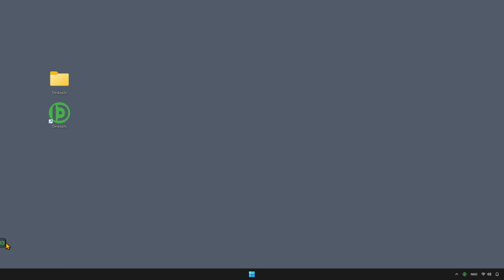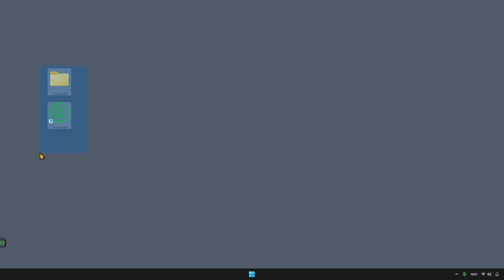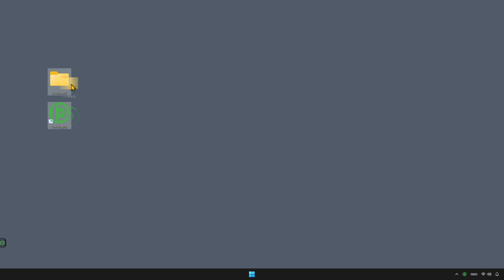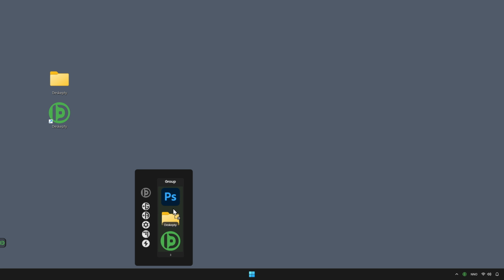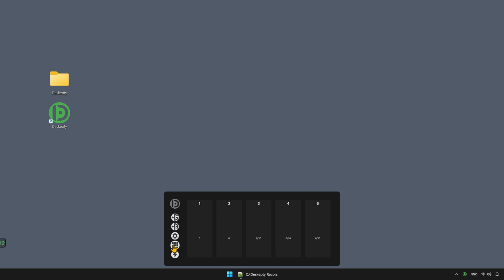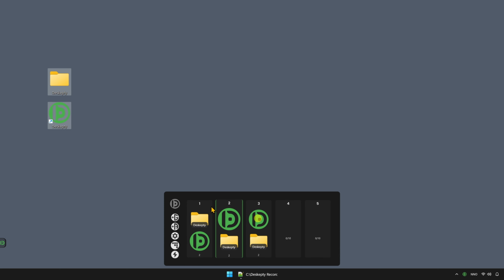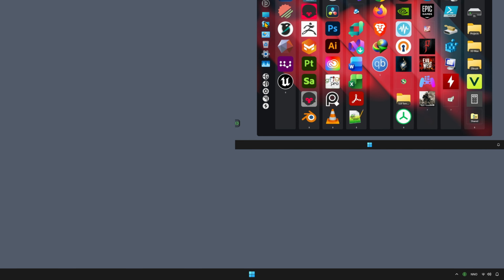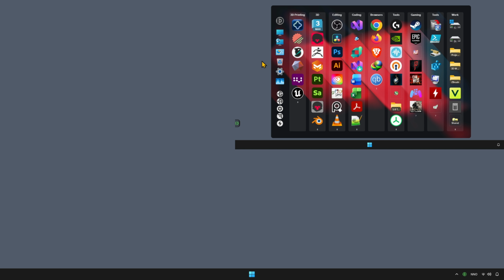Deskepty Main Features Walkthrough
Deskepty is a customizable desktop workspace organizer for Windows.

Organize apps, games, folders, and tools into clean draggable groups with fast search, transparency effects, and productivity-focused controls.

Features:
• Drag & drop organization
• Smart search
• Light/Dark mode
• Transparency customization
• JSON backup/import
• Keyboard shortcuts
• System integrations
• Lightweight native Windows app

System Requirements:
• Windows 10 / 11 (64-bit)
• .NET 10 Runtime

0:00 Multiple Ways to Add Apps Seamlessly
0:32 Quick Group Renaming
0:39 Managing Icons & Groups (with Undo!)
1:12 Organize Mode & Alt-Swap
1:37 Multi-Monitor Support